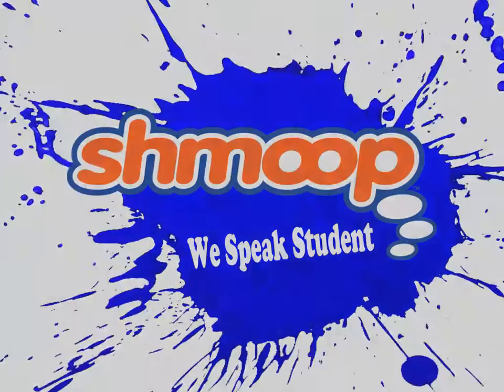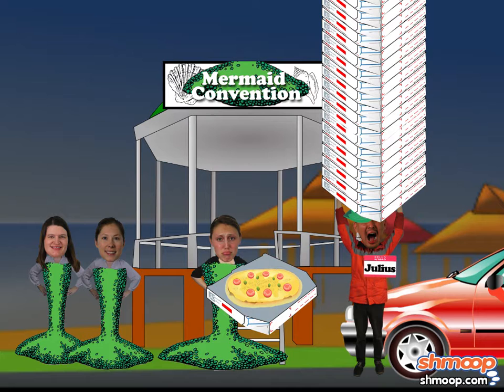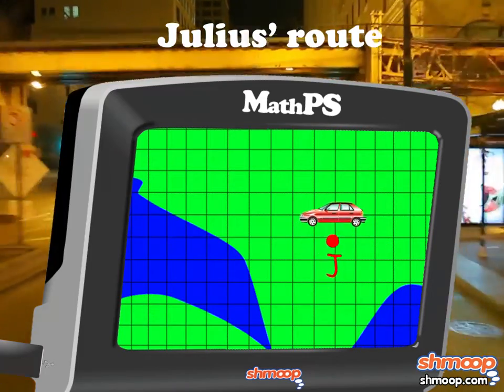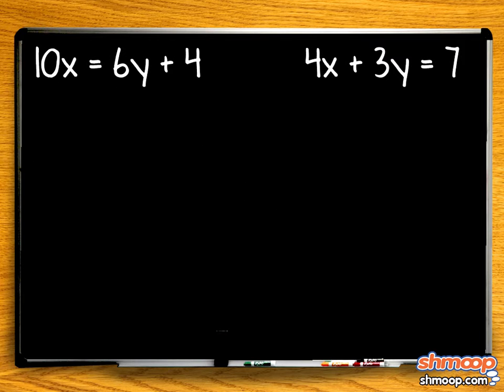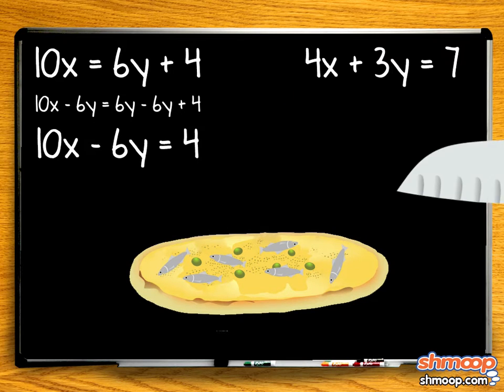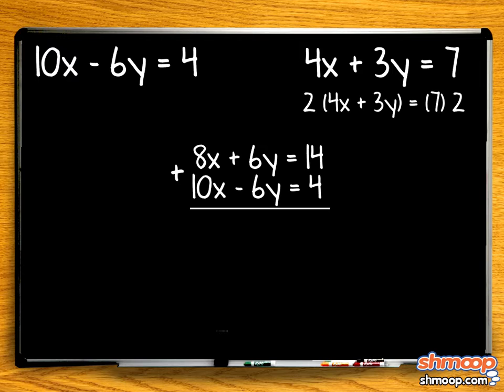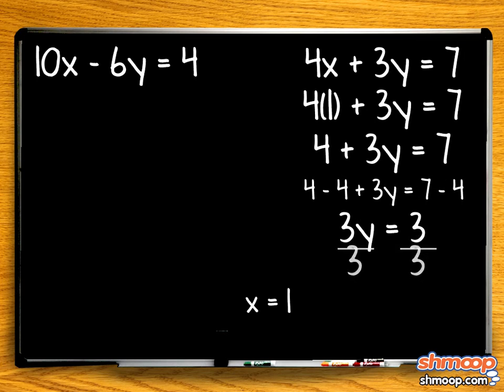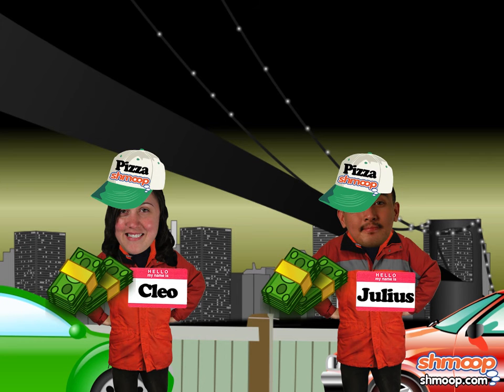Solving Systems of Equations by Elimination by Shmoop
Solving systems of equations... Survivor-style. Sorry, "y"... you're out of here. Grab your torch. The tribe has spoken.  Sounds complicated doesn't it? Well it's not. All you do is multiply one equation by a number to make the coefficients of one variable the same. Next you just add the equations together, and you have eliminated one variable. You solve for the other, and plug it in to solve for the first. Still confused? watch the video.